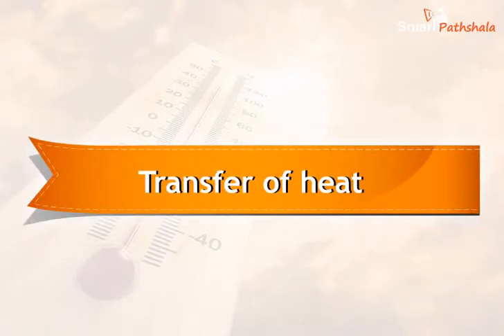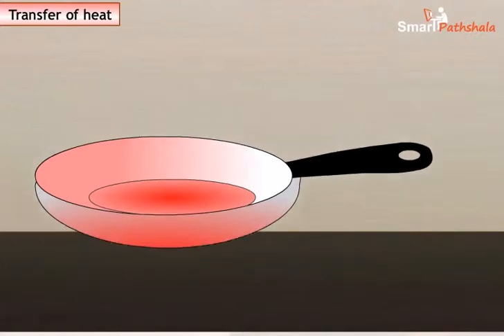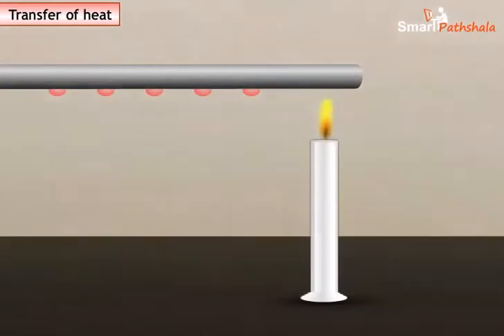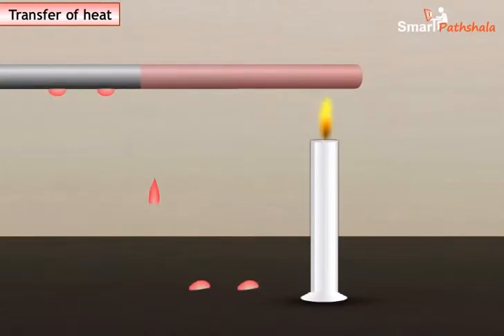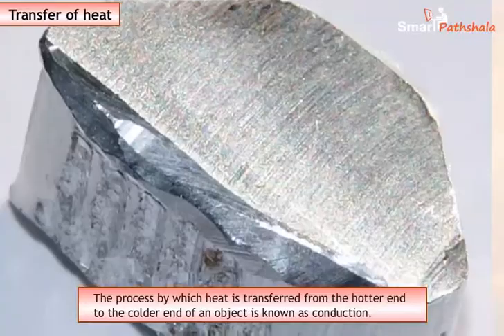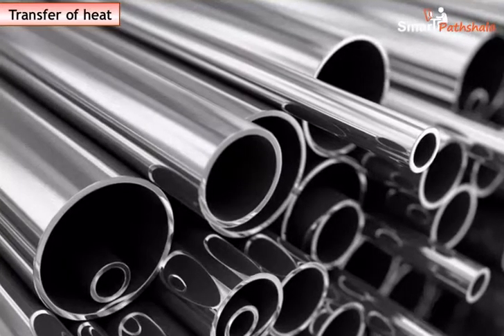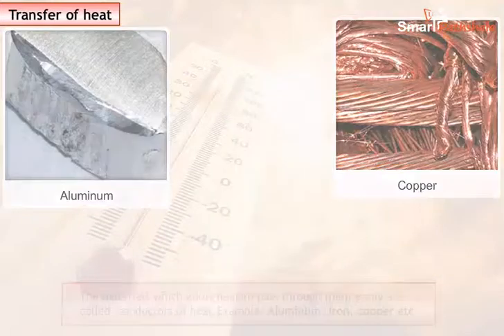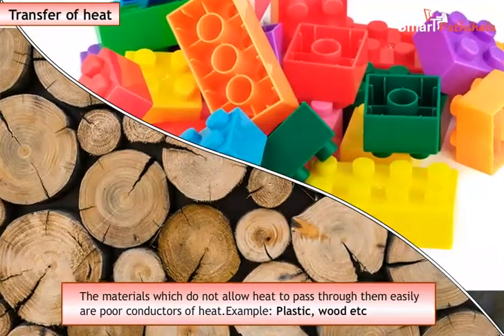NCERT CBSE Class 7 Science Chapter 4 Heat Part 3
In this video “Transfer of Heat” has been explained according to NCERT CBSE Class 7 Science Chapter 4 “Heat”. for complete free access to the course